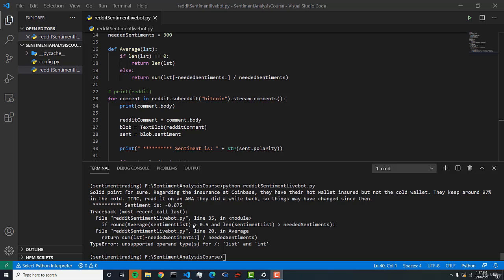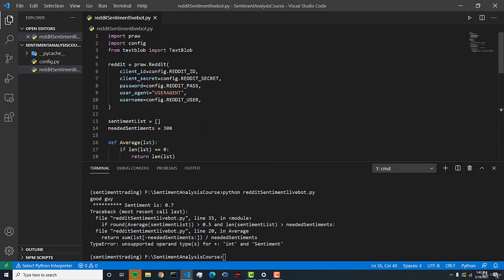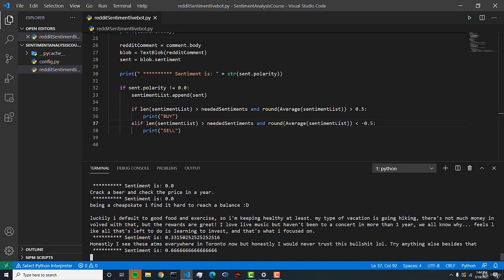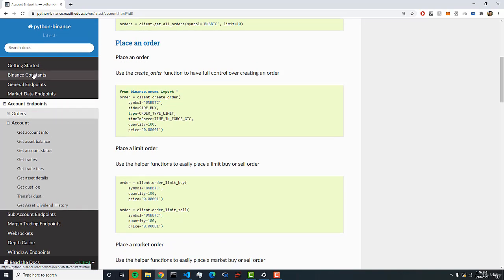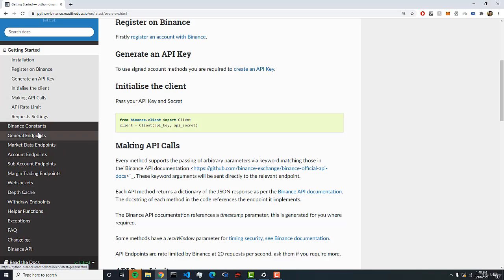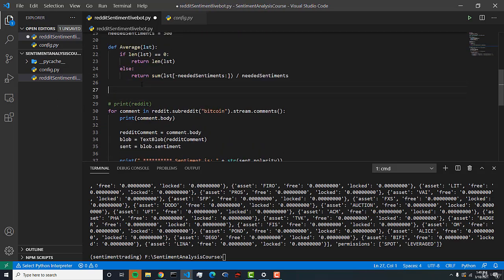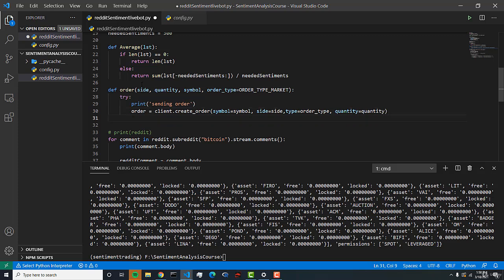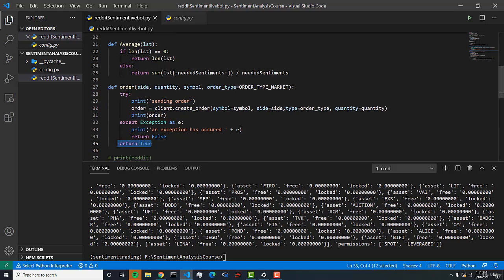008 Setting up Order Function